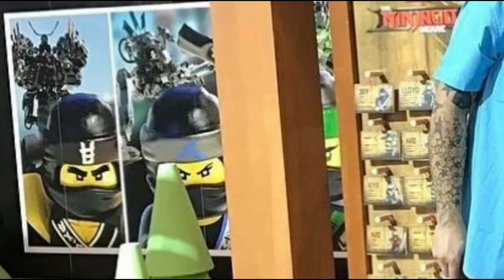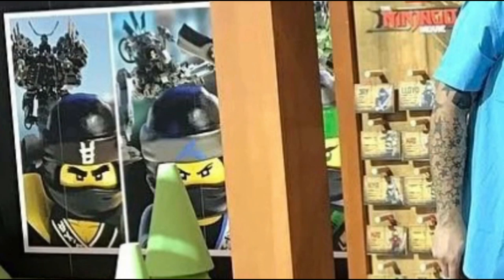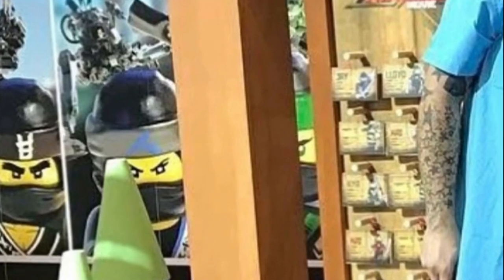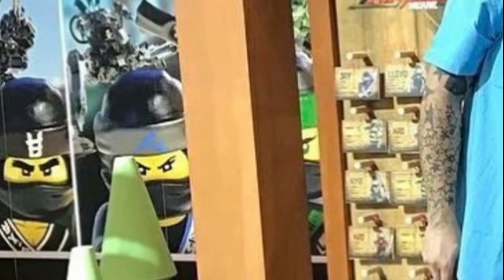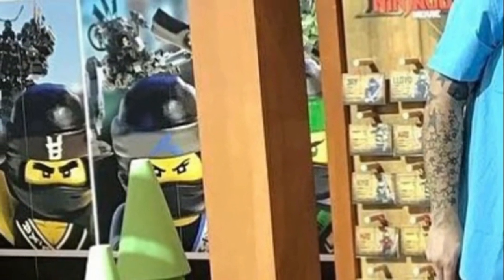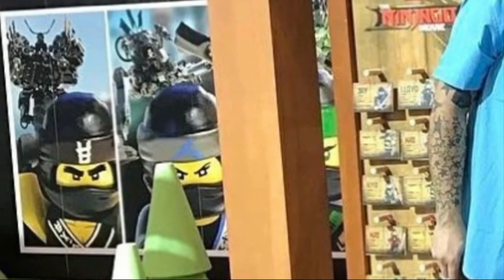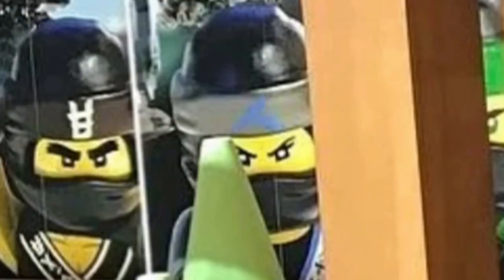New Lego Ninjago Movie Posters Analysis! Ninja Vehicle Design Changes? | Ninjago Movie News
We've finally got some new Lego Ninjago Movie news. We have some new posters where you can see Cole, Nya, Lloyd, Zane, Each of their vehicles and a portion of Lloyd's Dragon and Jay's Jet like vehicle.